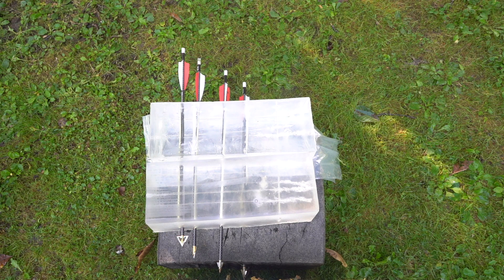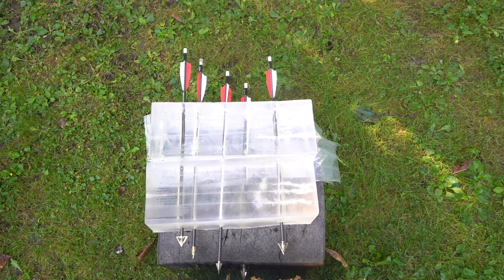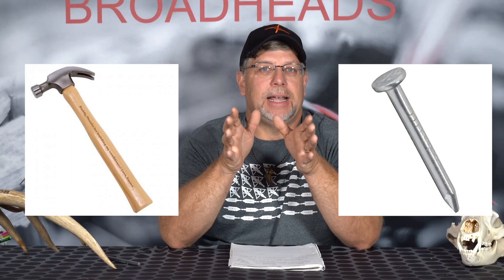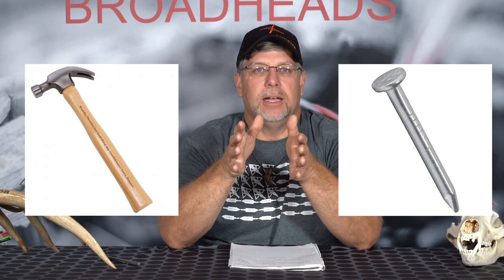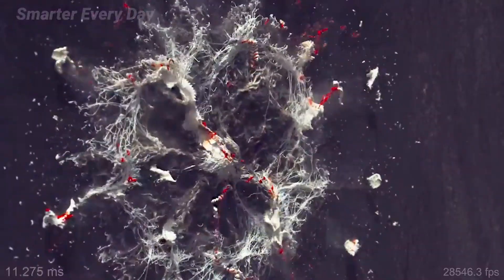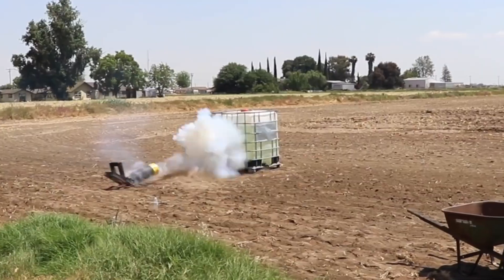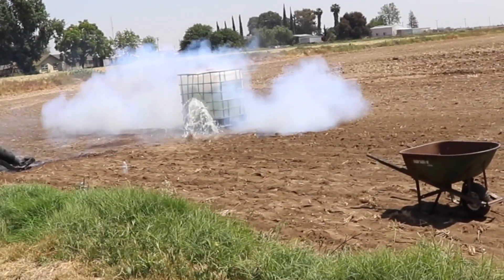Kinetic Energy vs Momentum in Bowhunting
In this video, we will briefly touch on kinetic energy and momentum. Both of these factors have an important role to play for archery hunters, but one of them is much more critical.

 In simple terms, you can think of it as the difference between trying to catch a fast moving baseball, or trying to stop a slightly slower moving bowling ball. It is a lot easier to put the brakes on the baseball because of its lighter weight even though it is moving faster.

Kinetic energy is the energy and object possesses due to its motion. Momentum is the quality of motion measured by the product of mass and velocity.  So the momentum of an arrow can be measured by the force required to stop it.  Therefore, the more momentum you have the more force you have behind your broadhead causing it to penetrate more and do its job more effectively.

  A lighter arrow may have more kinetic energy but without the momentum to aid in penetration it will only move faster, and not be the best penetrator. There are some great kinetic energy and momentum calculators online for you to check your current set up and see where you are at.  Keep in mind that if you are using mechanicals that have 2" cut or bigger you really need to have proper momentum to allow them to do their job especially if they encounter bone.

Experiment in your back yard or at the range and find the best speed and weight that works for you and your set up.